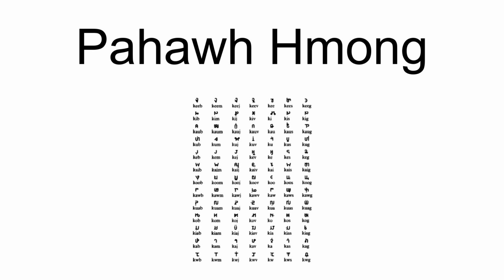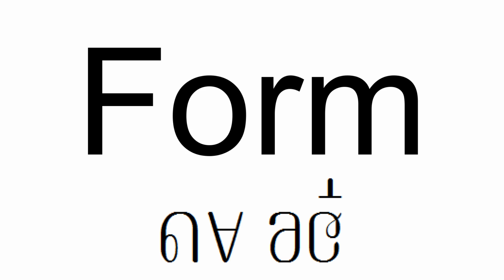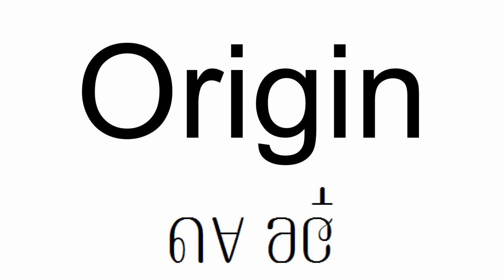Pahawh Hmong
Pahawh Hmong (RPA: Phaj hauj Hmoob [pʰâ hâu ʰmɔ́ŋ], Pahawh: 𖬖𖬰𖬝𖬵 𖬄𖬶𖬟 𖬌𖬣𖬵 [pʰâ hâu ʰmɔ́ŋ]), known also as Ntawv Pahawh, Ntawv Keeb, Ntawv Caub Fab, Ntawv Soob Lwj) is an indigenous semi-syllabic script, invented in 1959 by Shong Lue Yang, to write two Hmong languages, Hmong Daw (Hmoob Dawb White Miao) and Hmong Njua AKA Hmong Leng (Moob Leeg Green Miao).